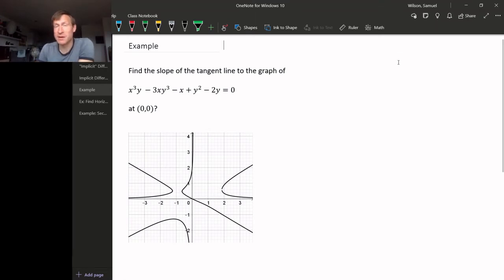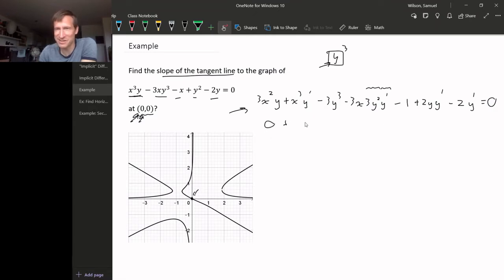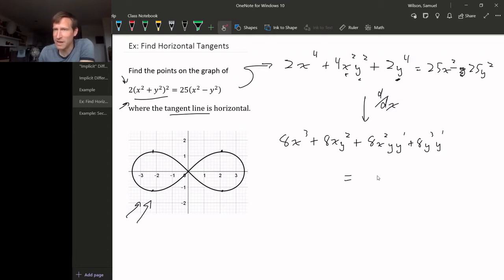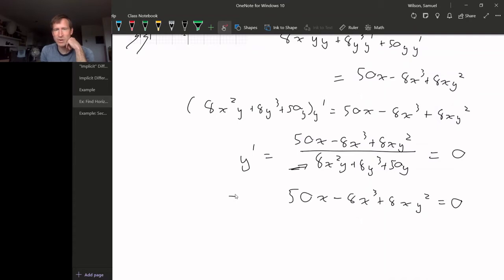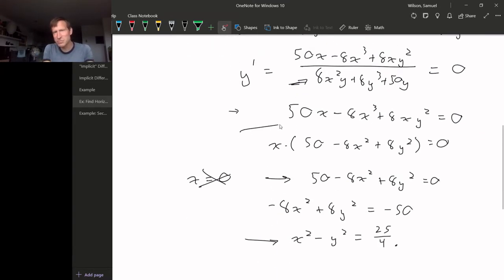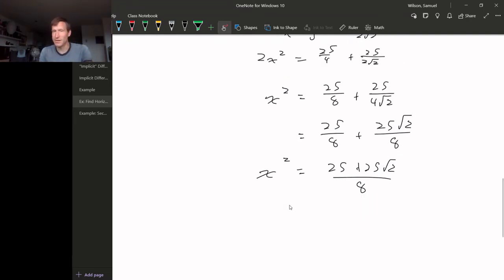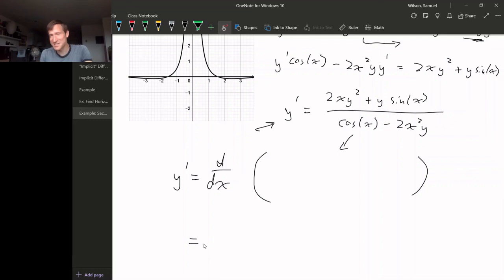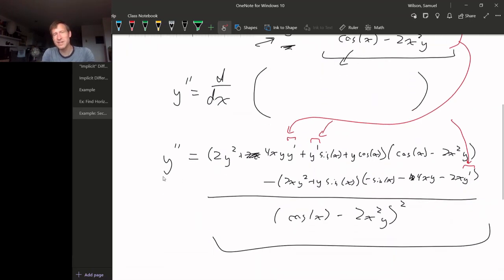3.8 2 - Implicit Differentiation Examples